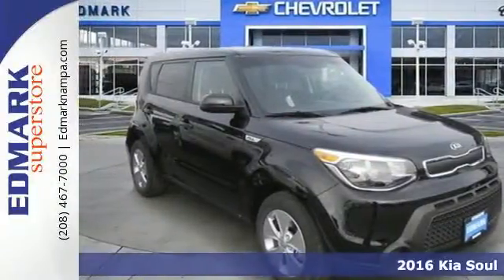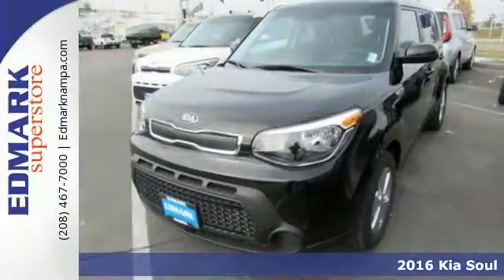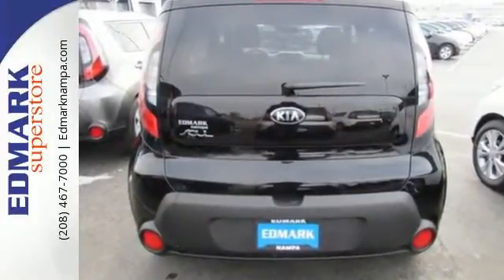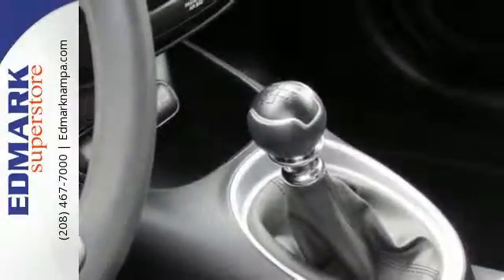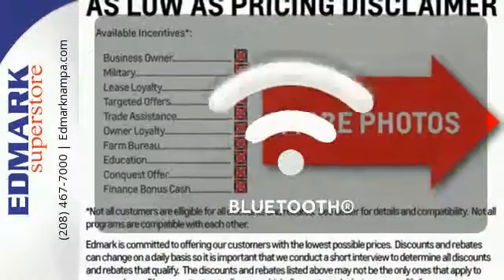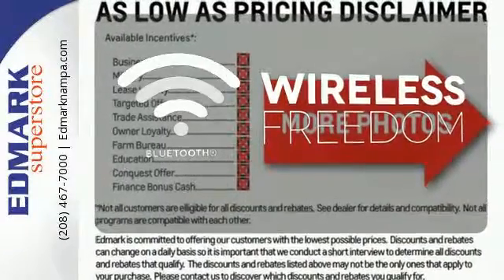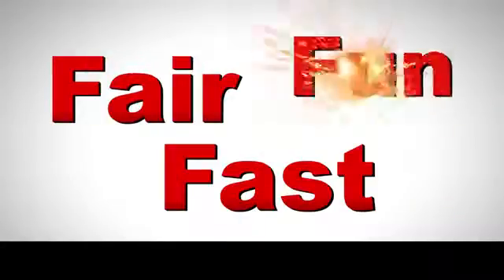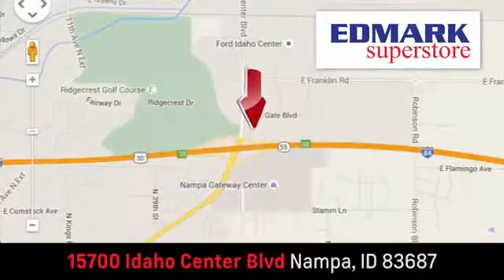2016 Kia Soul Boise ID Nampa, ID #960259 - SOLD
Year: 2016
Make: Kia
Model: Soul
Trim: Base
Engine: 4 Cyl. 1.6 L
Transmission: Manual
Color: Shadow Black
Interior: Black
Stock #: 960259
VIN: KNDJN2A2XG7830892
S Confused about which vehicle to buy? Well look no further than this beautiful 2016 Kia Soul. This wonderful Soul is the car with everything you'd expect from Kia, and THEN some. It is nicely equipped.

Address:
15700 Idaho Center Blvd